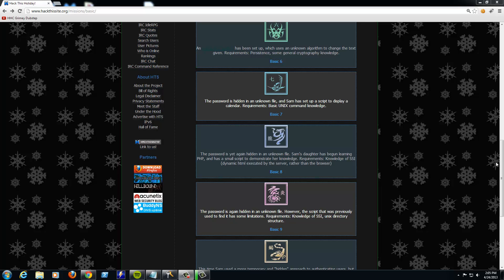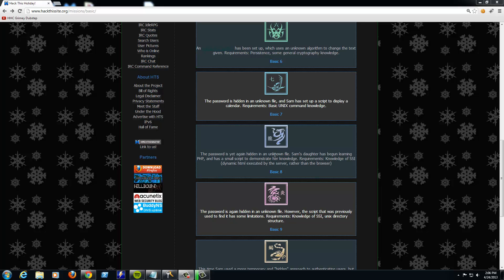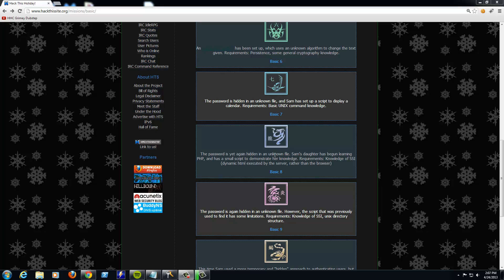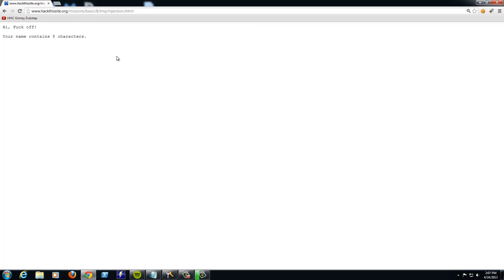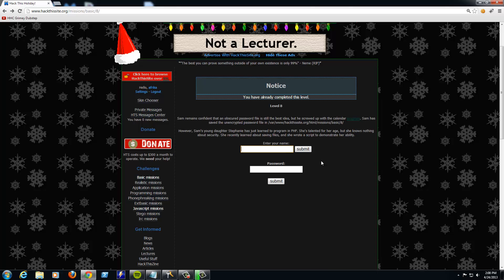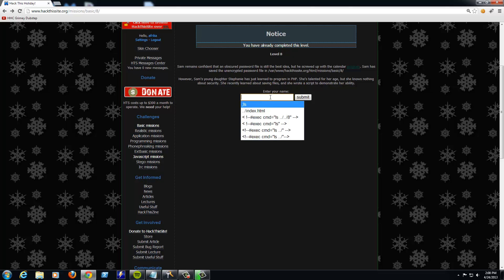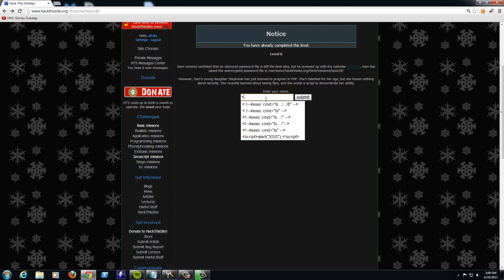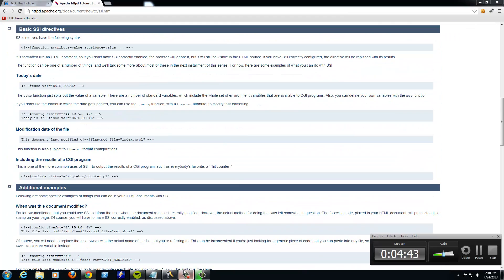Hackthissite Basic 8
I teach you about Server side scripting and includes